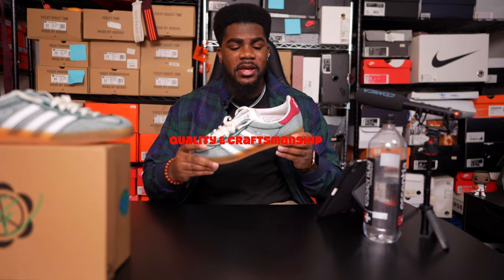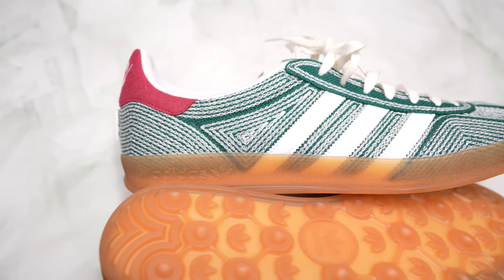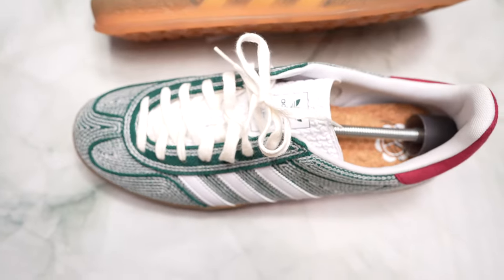The Quality on the Adidas Gazelle Sean Wotherspoon Are Insane!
The collaboration between designer Sean Wotherspoon and the renowned sneaker company brings forth the adidas Gazelle Indoor Sean Wotherspoon Hemp Green, a fusion of classic silhouette and sustainability. Crafted with an upper made of woven hemp, this sneaker features intricate white and green stitching patterns throughout. The iconic three stripes in white serrated leather adorn the side panel, while a vibrant orange heel tab adds a pop of color. Complemented by pearly white tongue and laces, the sneaker boasts a white sock liner and cork insole. Its outsole, made of translucent gum rubber, showcases a unique traction pattern of circles and rings, seamlessly extending to form a mudguard along the upper.

MY GEAR